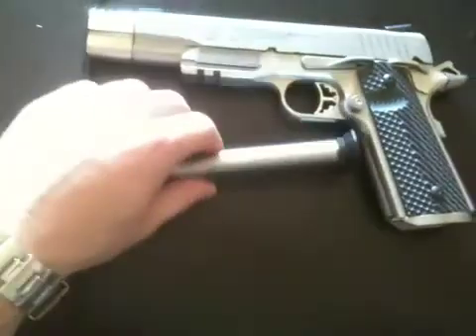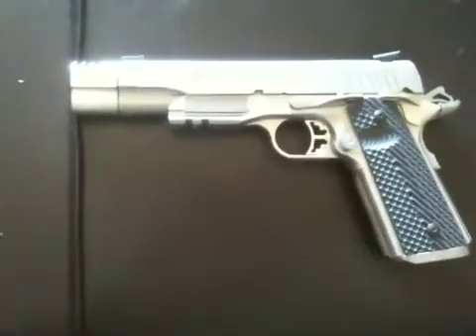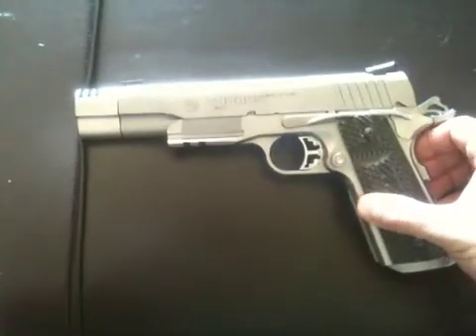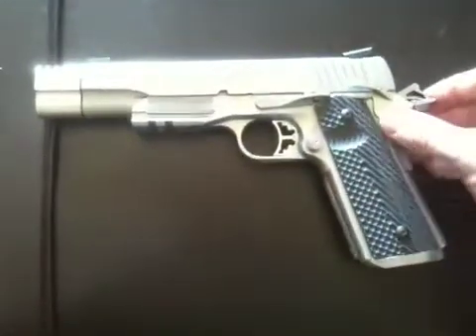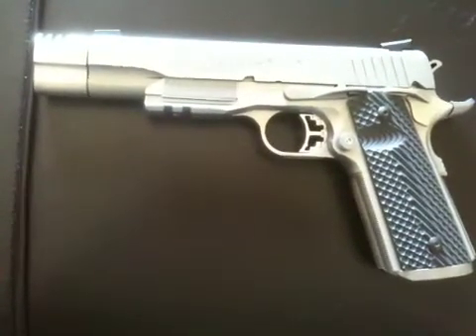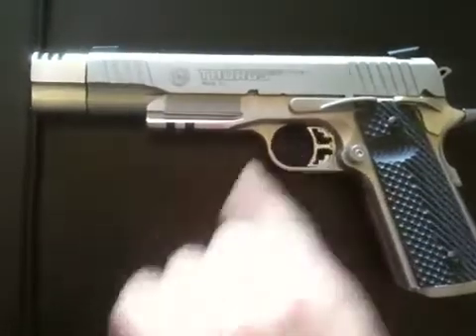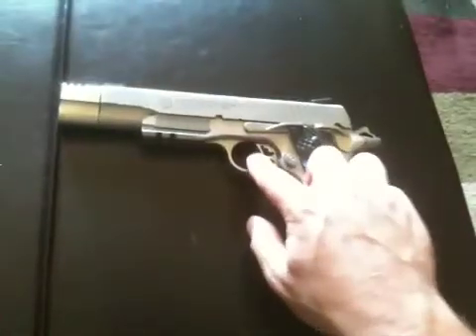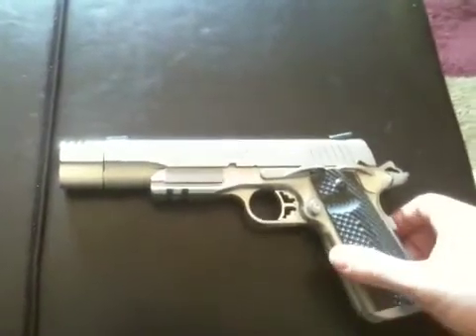Taurus PT 1911 AR mods and upgrades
Modifications and upgrades I have made to my Taurus PT 1911 AR